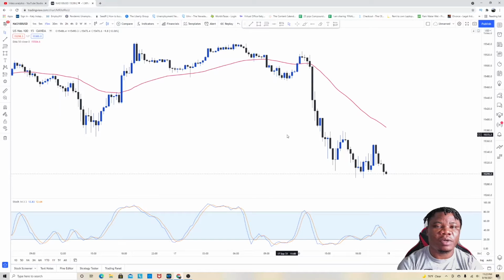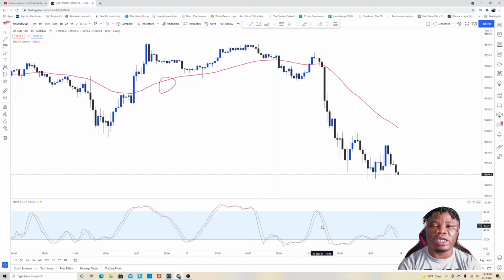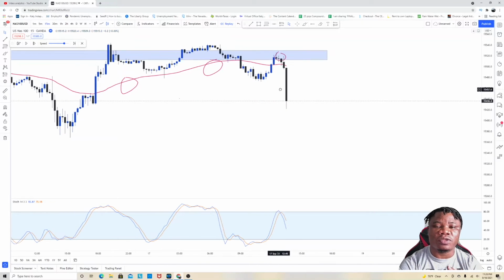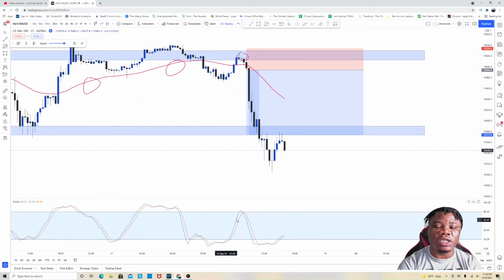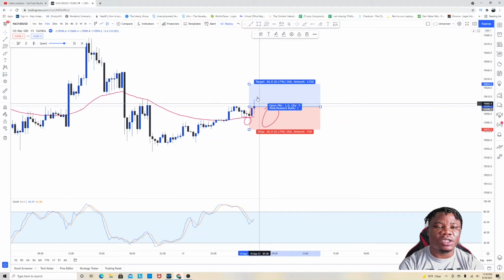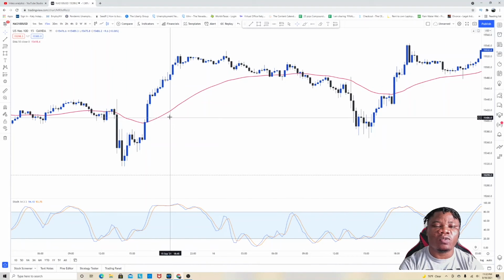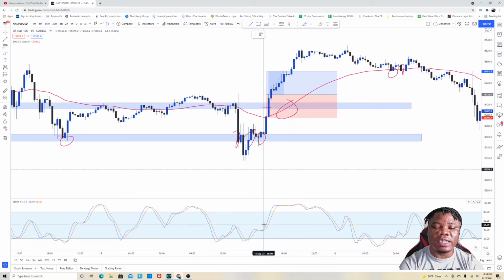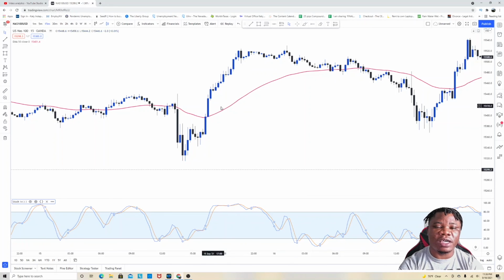Insane Highly Profitable NAS100 Scalping Trading Strategy! Easy Profits Strategy (PHOENIX FX)